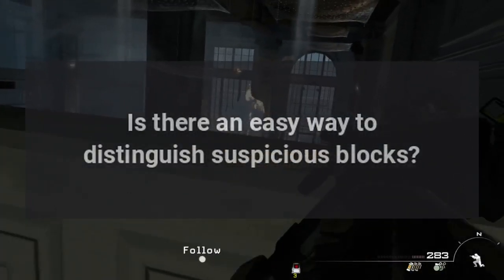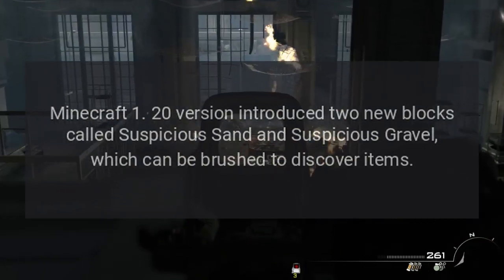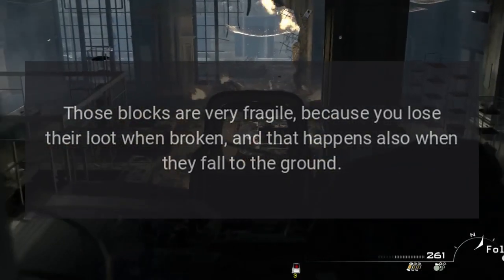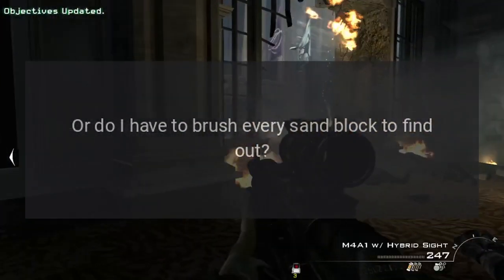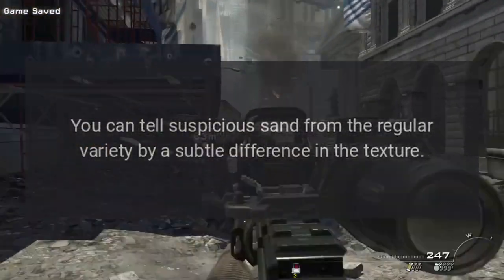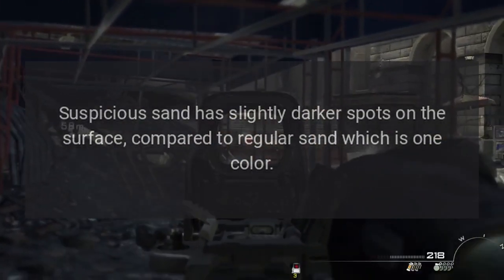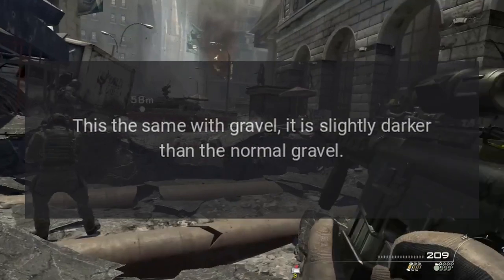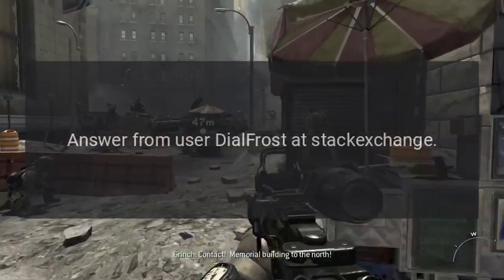Is there an easy way to distinguish suspicious blocks?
Minecraft 1.20 version introduced two new blocks called Suspicious Sand and Suspicious Gravel, which can be brushed to discover items. Those blocks are very fragile, because you lose their loot when broken, and that happens also when they fall to the ground.